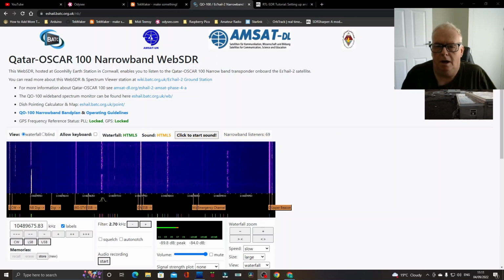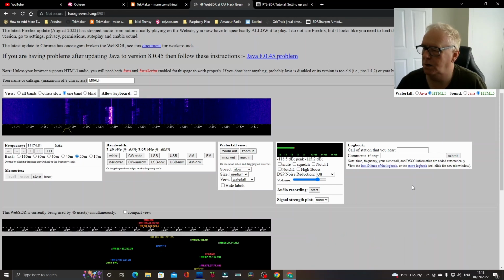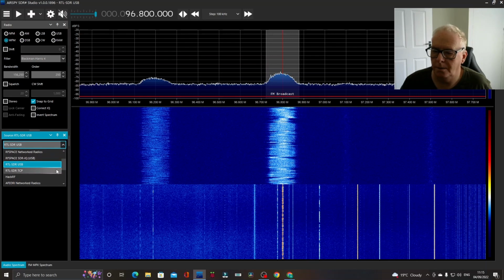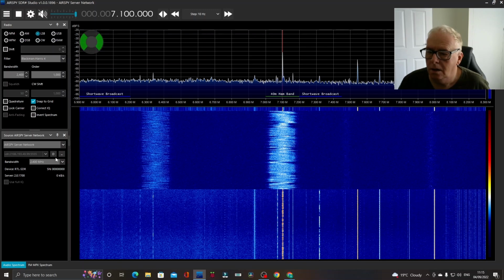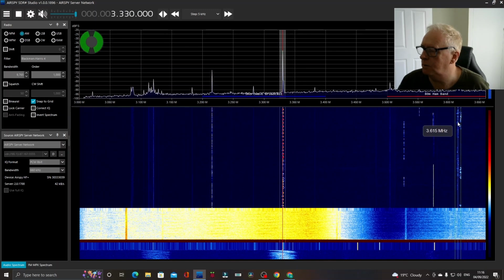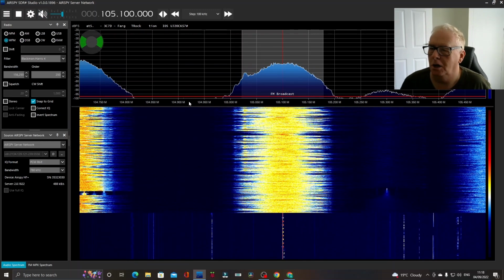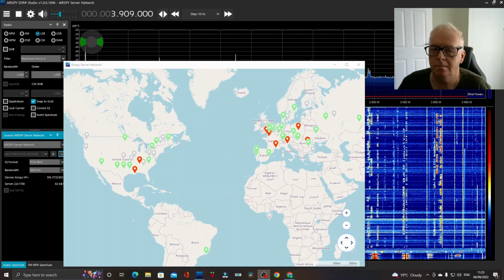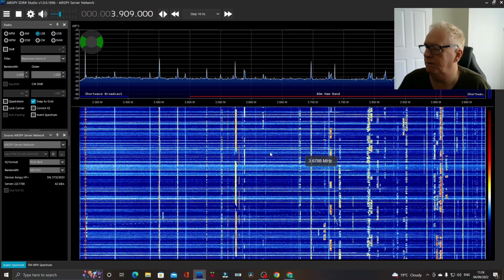Lend me your aerial! - Network WebSDR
If you have limits on what you can receive at home you can use other people's aerials and receivers via Network SDR. I show you how to use AirSpy Servers from home (or anywhere) as if you where there. This can overcome aerial and location limitations as well as exposing previously unexplored bands and geographical locations to allow you to hit SDR's full potential just using free software on any operating system.